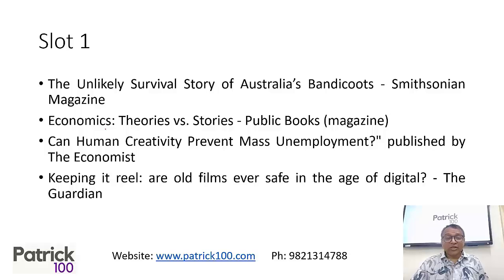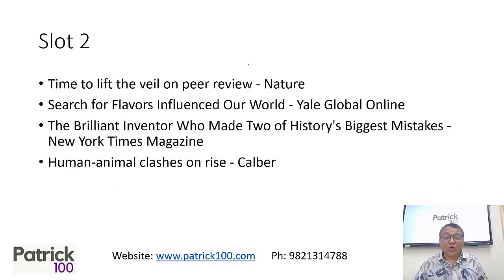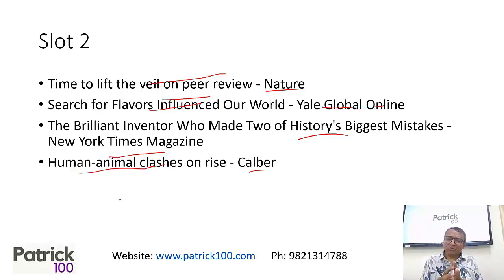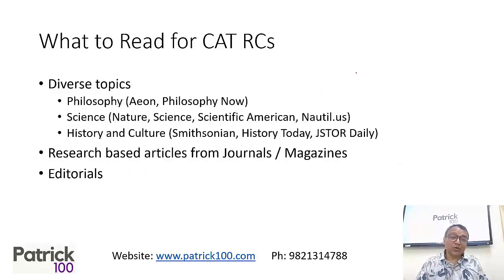Sources for 2024 CAT VARC Passages :What to read for CAT VARC? | Patrick Dsouza| 6 times CAT 100%ile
Patrick Dsouza lists out the articles and their sources foreach slot for CAT 2024. This is helpful as you can look at the titles and sources and read similar sources. He also discusses what CAT aspirants can read to prepare and score well in the CAT VARC section

Courses offered
GMAT Online

• CAT
• CET

Test Series
• CAT
• CET
• XAT
• NMAT
• SNAP
• CMAT

• CAT
• CET
• XAT
• NMAT
• SNAP
• CMAT